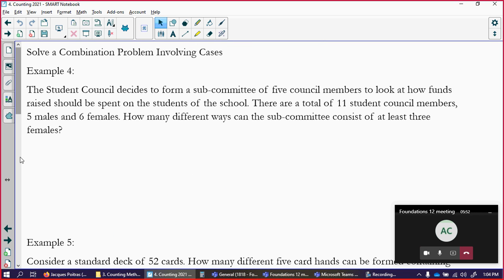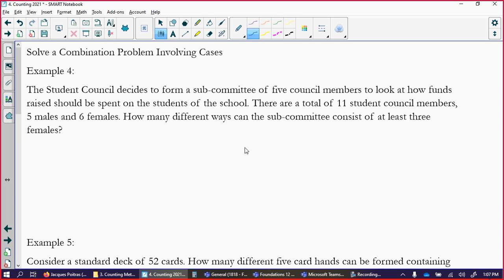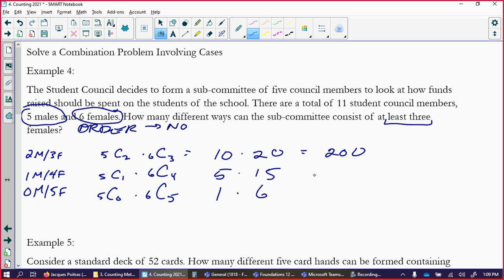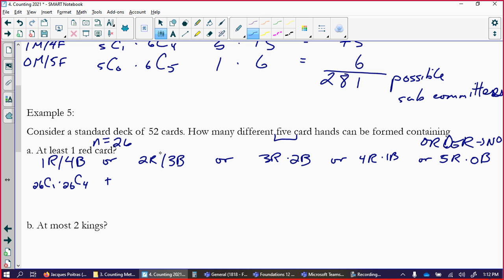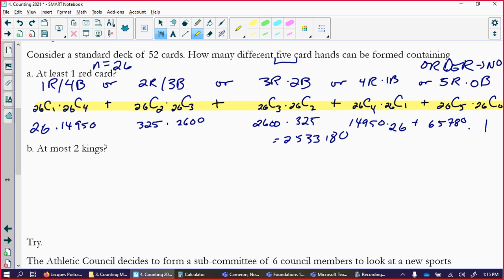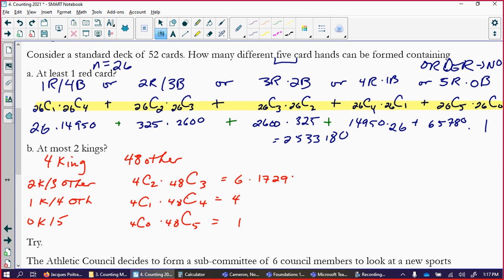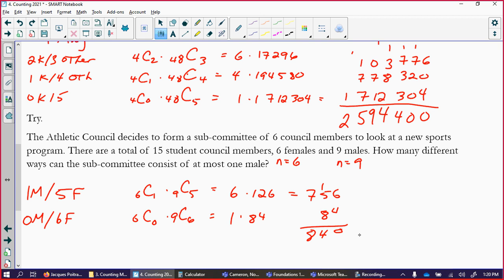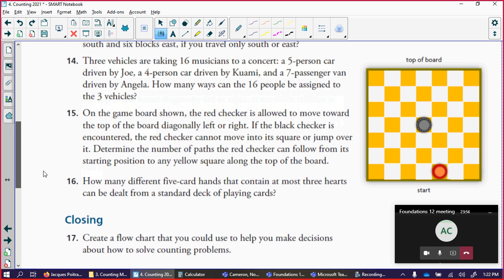Nov 12 FOM12 Finishing Counting Problems